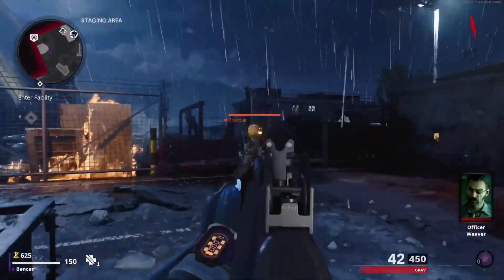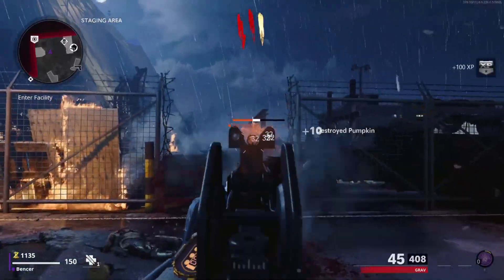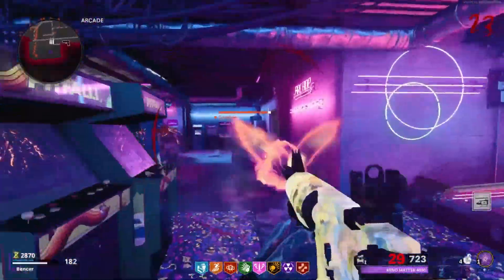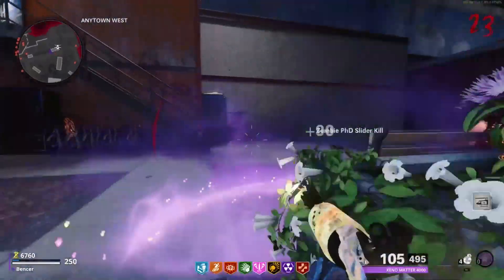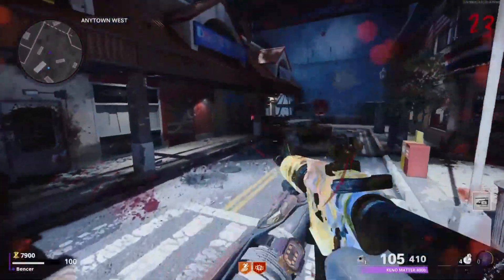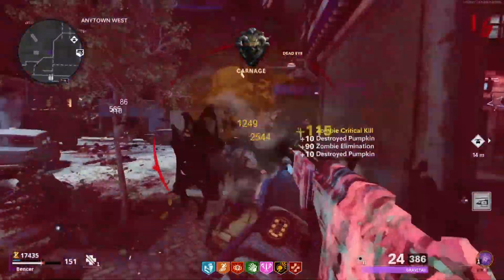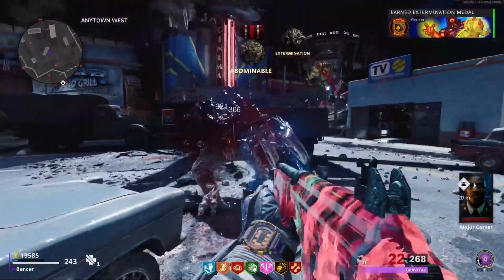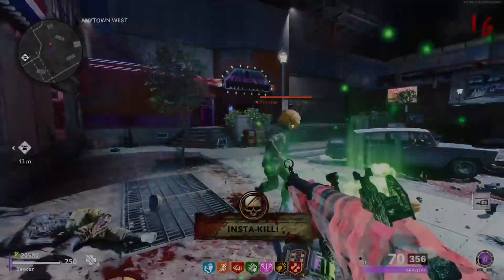TOP 5 BEST ASSAULT RIFLES, COLD WAR ZOMBIES SEASON 6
We got the BEST Cold War assault rifles, all ranked starting from number 5. These are easily the top 5, and they all are really good, regardless of their placement. Each one does really good in one category, and depending on your play style, you can get a good idea as to what is best for you. Season 6 has added the final nerfs and buffs to Cold War, so this is a standing point as well, my personal top 5.

-If your reading this, your probably a super cool person, and deserve this, have a wonderful day🍪